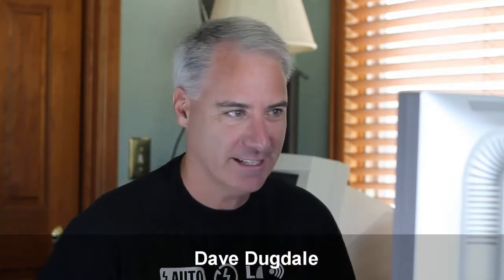Comparing Video Sharpness in Canon Camera and in Post